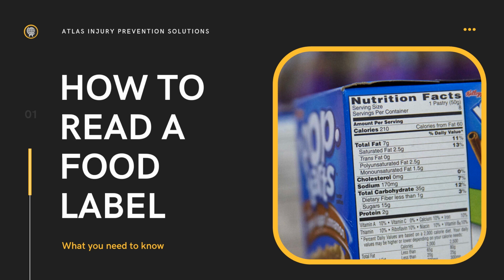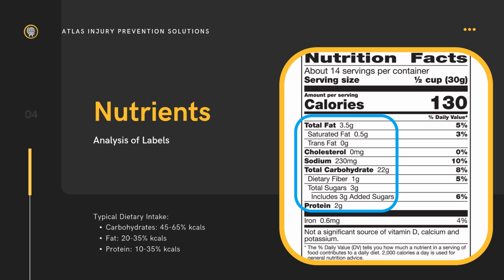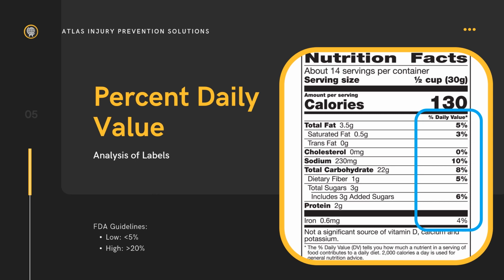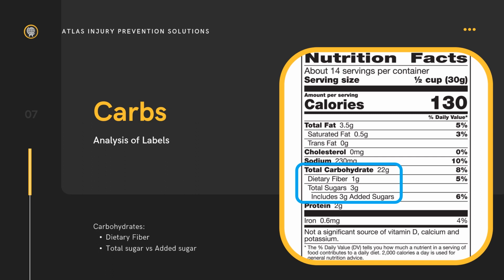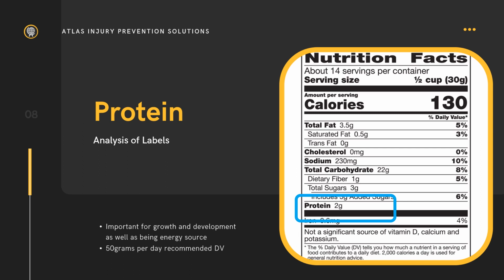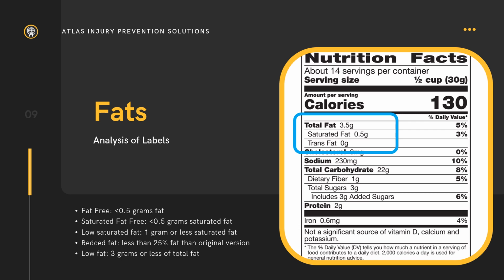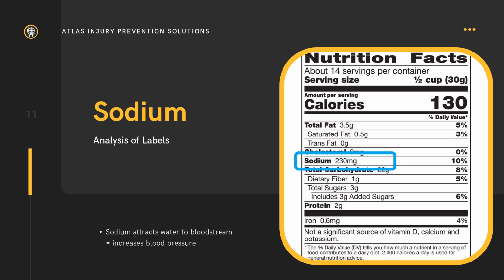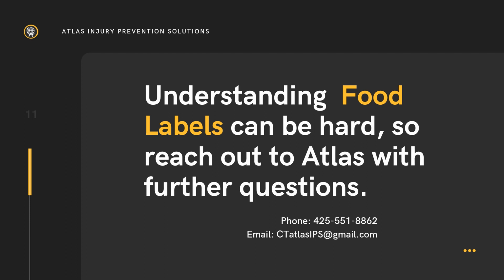How to Read a Food Label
Learn some quick tips and tricks about understand common information on food labels.